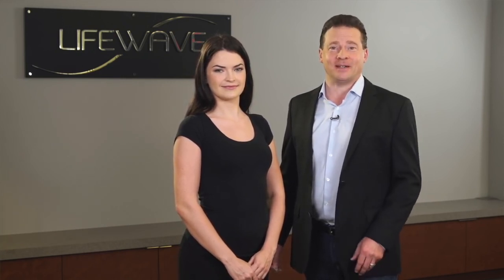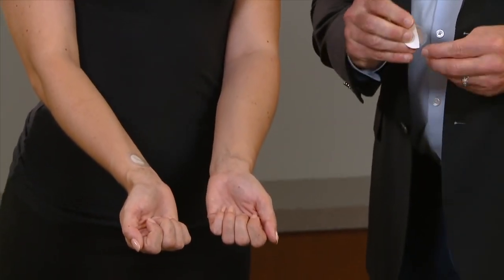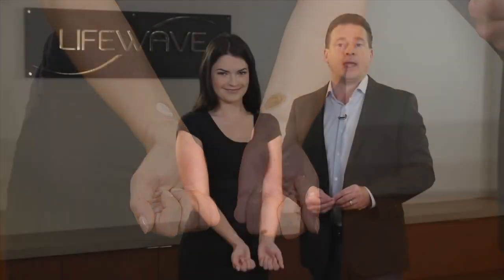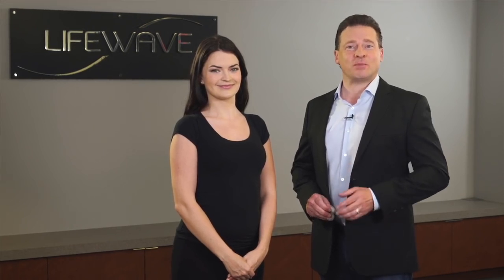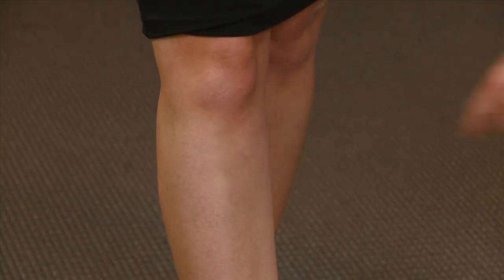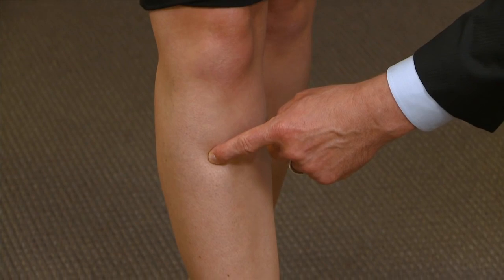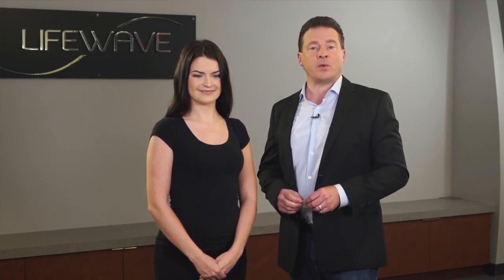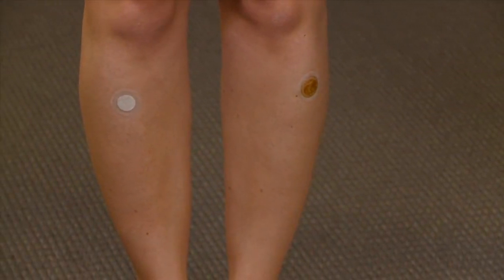Energy Enhancer Patch Placements Learn To Patch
John Seda and his Rising Sun Music recording studios in Tampa Florida, have proven experience gained over more than 30 years. John has worked for a long and unwavering career in music, including roles as a performer, songwriter, producer, audio engineer, sound engineer, and more. He has collaborated with Grammy, Gold, Platinum, and Hall of Fame recipients and generated soundtrack credits seen on Bright House, Cablevision, Cox, Netflix, Time Warner and many more.

Rising Sun Music Recording Studios 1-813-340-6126